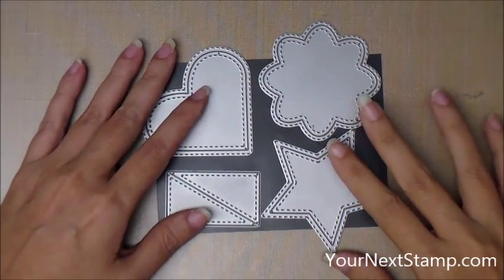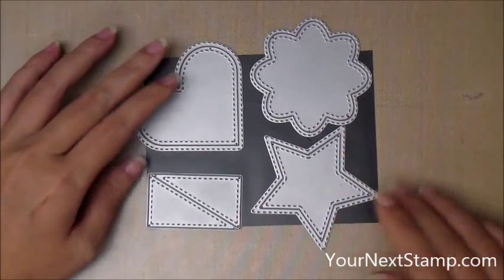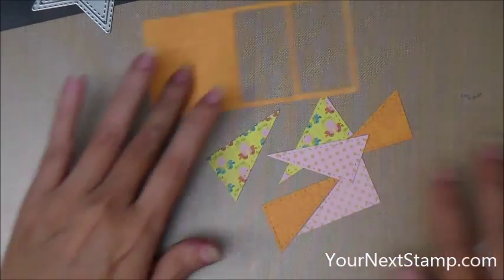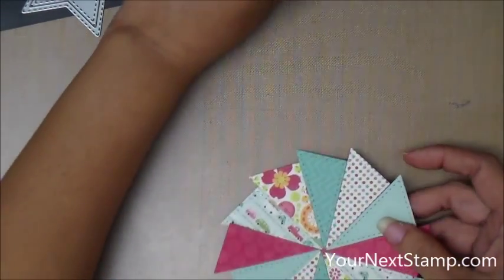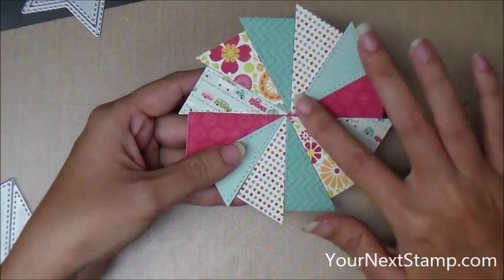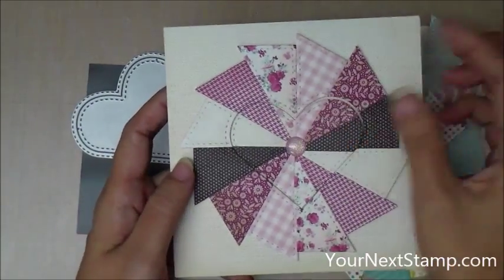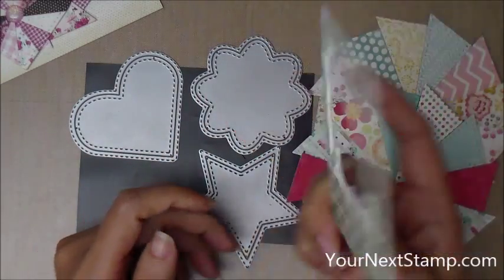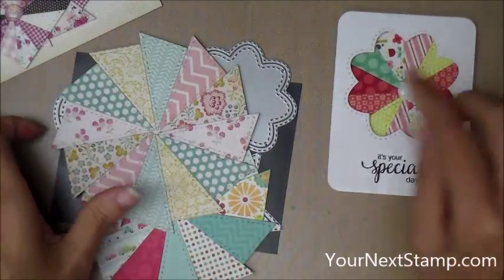YNS Scrapworks: Mini Sunburst Die Set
An introduction to the new Scrapworks: Mini Sunburst Die Set from Your Next Stamp.